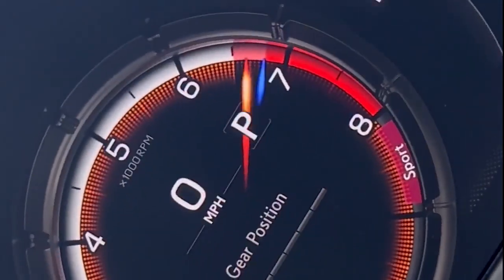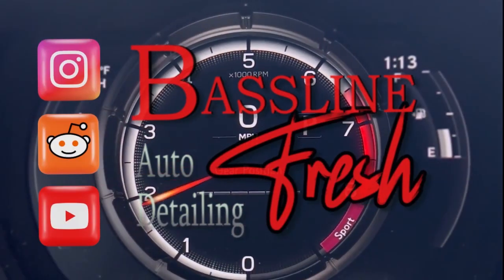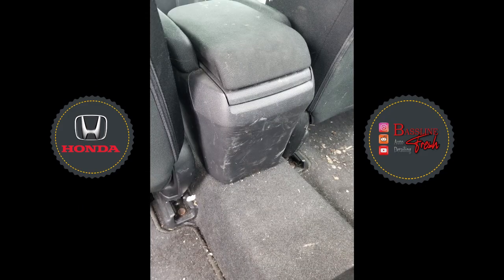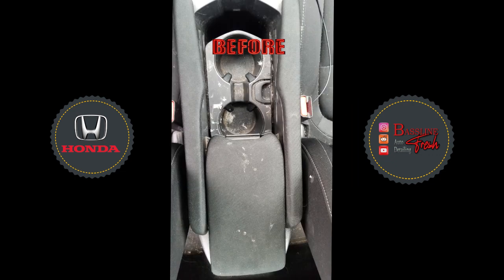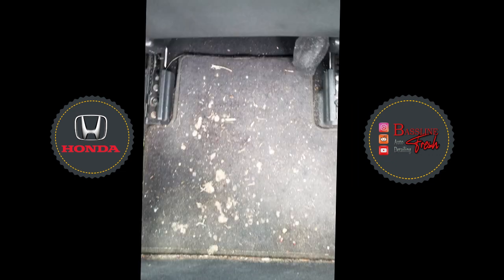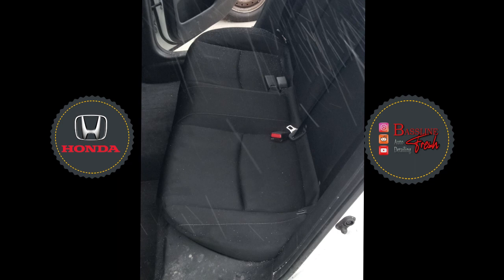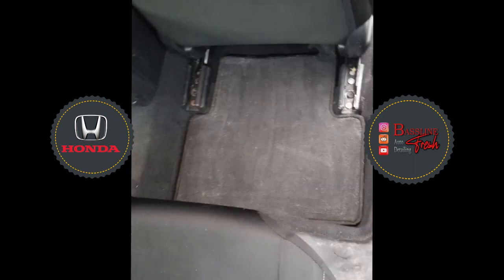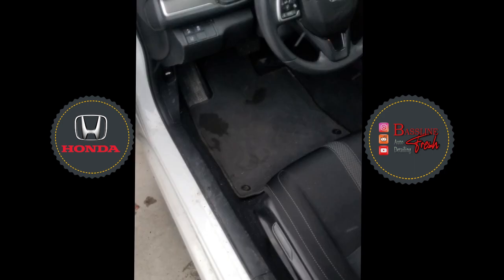I was called out for an Emergency detail in a Snowstorm!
I hope you enjoy this quick story of a disgusting car! One of my first Detail's ever was quite the challenge, but in the end, my Customers were happy, and I was able to help someone in my community of North London.

Follow Me, Book Appointments, watch my Reels and Stories on Instagram! @basslinefreshdetailing
I post great Tips, Tricks, and Advice on Reddit!

Soundtrack created by Crash Coral!

My equipment includes:
2L Pump Sprayers (I bought them for $5 at local Surplus store.)

Meguiars Gold Class soap

Stanley, Ridgid, Shop Vac, or any high horsepower Wet Dry Vacuum of your choice:

Microfibre Towels - Turtle Wax, Arm and Hammer, AutoDrive

Undercarriage Washer attachment

Drill Brush

Bring your Car to our us, or book a Mobile Service. We'll arrive at your Home or Business and detail anything you need.  (Access to your Water/Electricity is required for some Services)
I serve London Ontario Canada and the surrounding area.
including Arva Lucan Ingersoll  Mississauga Toronto Aylmer Lobo

Always wear the proper PPE! Tinnitus is a nightmare! Gloves, Ear plugs/muffs, face mask, eye protection.